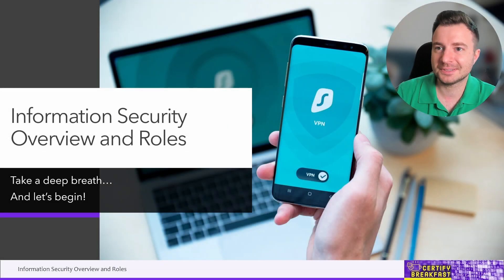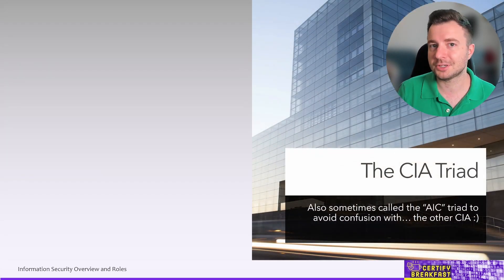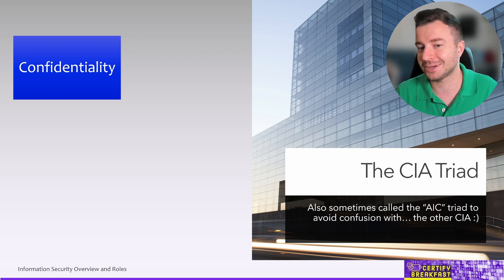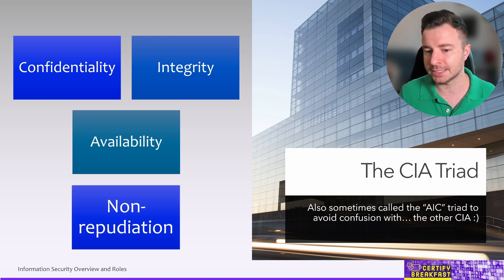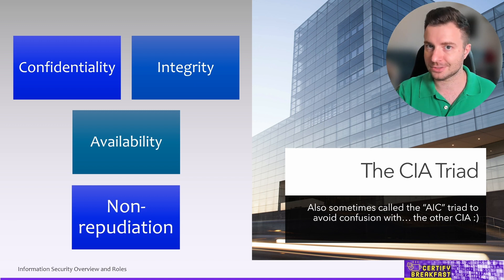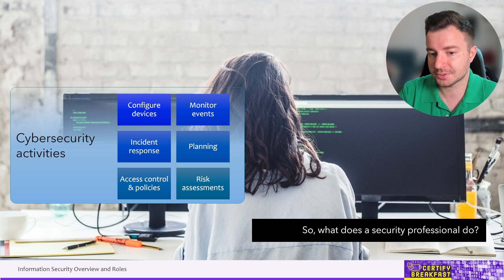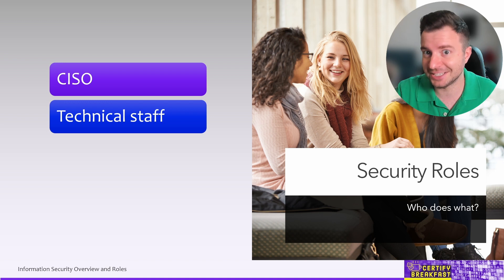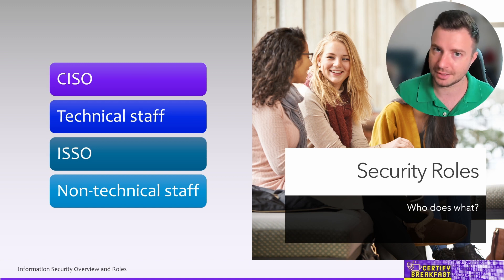CompTIA Security+ Full Course: Cybersecurity Overview and Roles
Cybersecurity Overview and Roles

Exam blueprint objectives covered in this video:
✅no specific objectives just yet, but we need this background information to be able to go forward and understand the rest of the objectives

I'm a CCIE (36818), CEH, CCNP,  CCDP, CCNA (3 tracks), CompTIA Network+, Security+ and CySA+ certified, along with many other Cisco, Fortinet, VMware, Hashicorp, Microsoft and Docker certifications. So I hope I know enough to teach you something! 😊
Ready to pass your CompTIA Security+ exam?

This series of FREE trainings for CompTIA Security+ will prepare you for the SY0-601 exam so let's get started!

☕️ Downloadable all-in-one bundle: STUDY GUIDE (260 pages!), cheat sheet and PDF slides